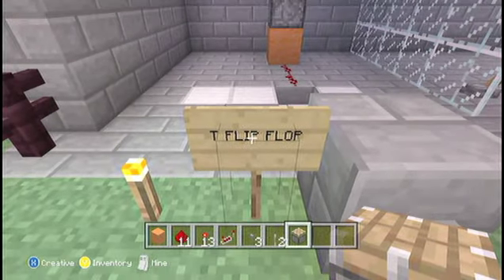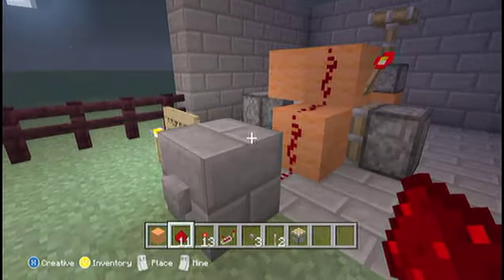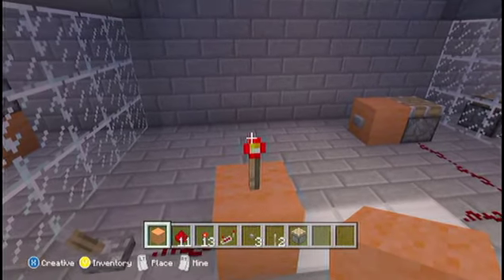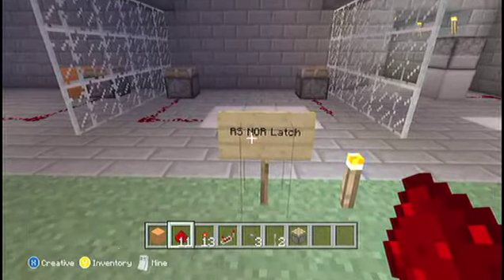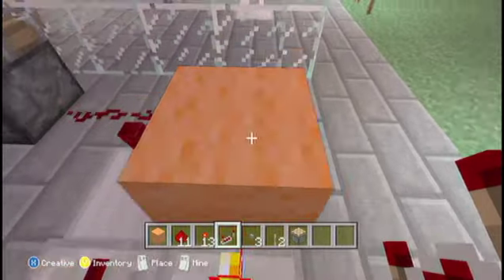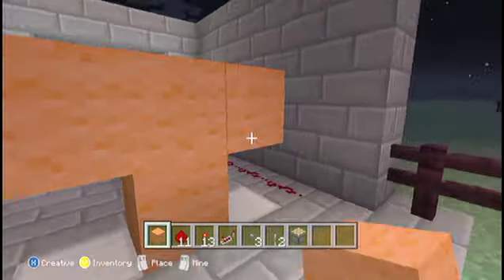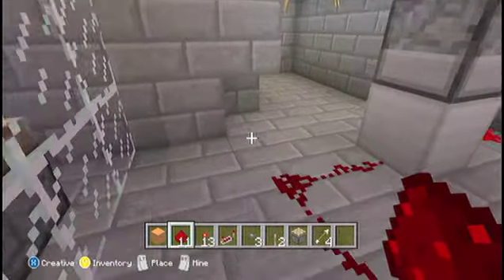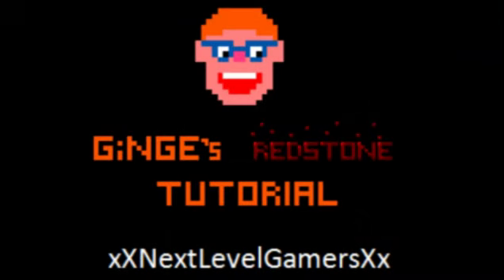GiNGE's Redstone Component Tutorial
This is Ginge just going through some redstone components that will hopefully make your life a lot easier.